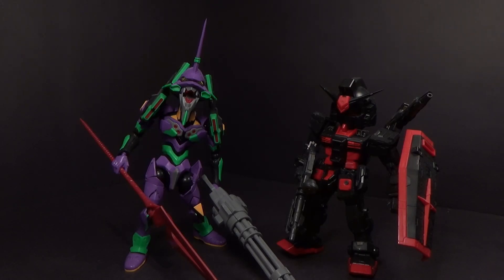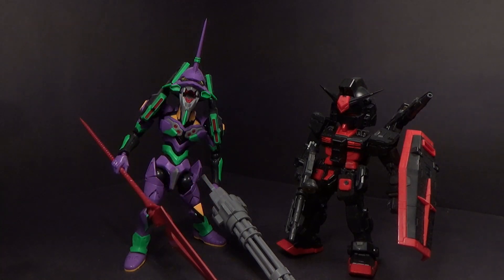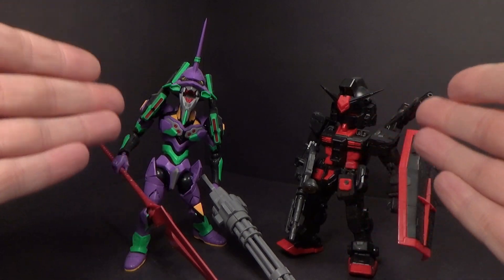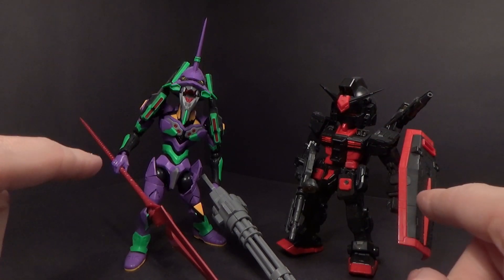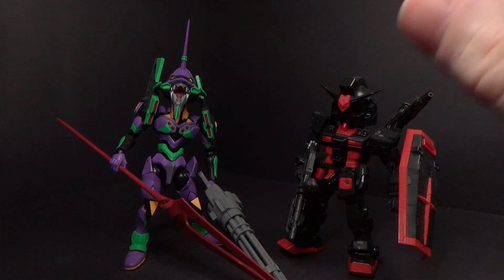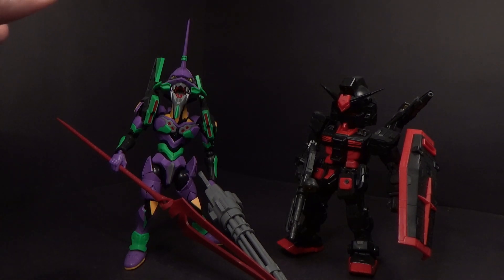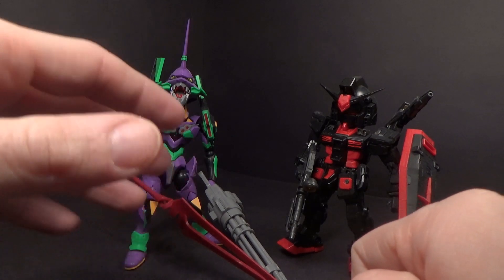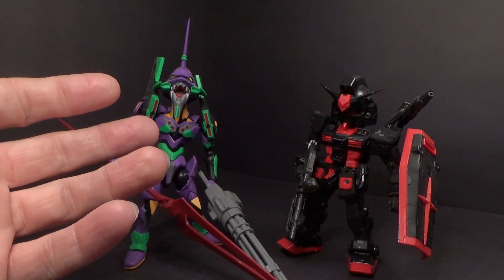Farewell Suntoys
Another third party company is gone. At least it doesn't seem to be because of Bandai this time.